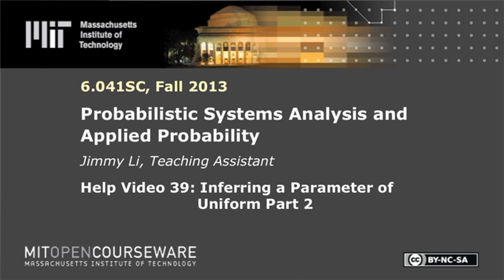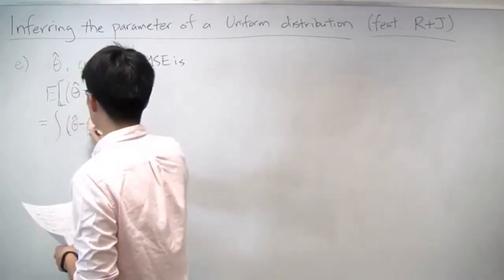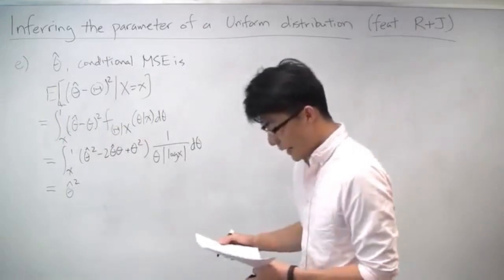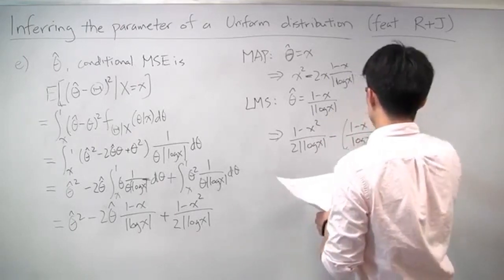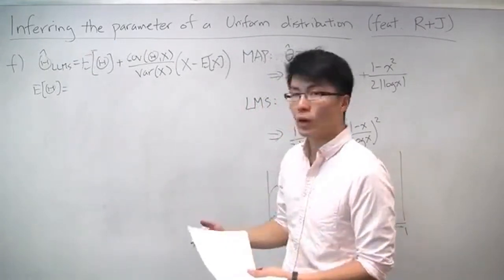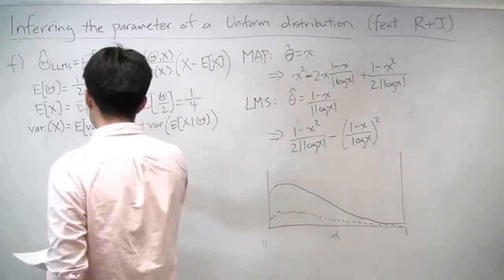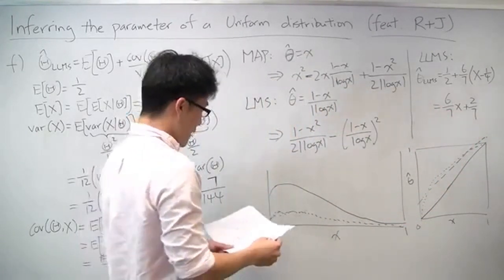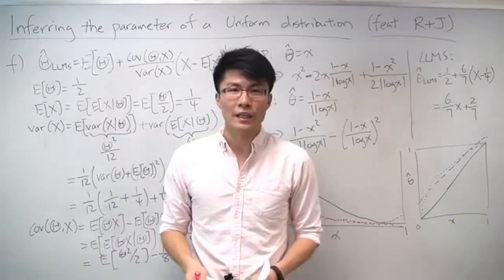Inferring a Parameter of Uniform Part 2